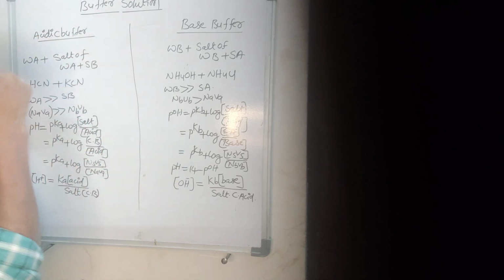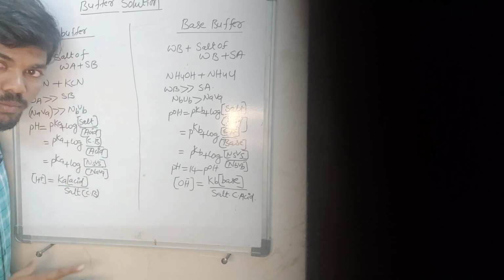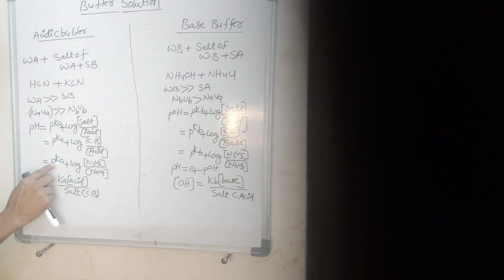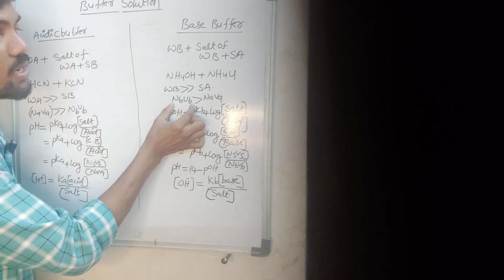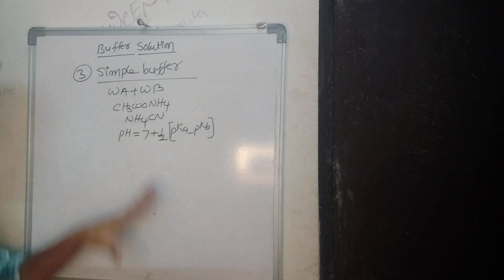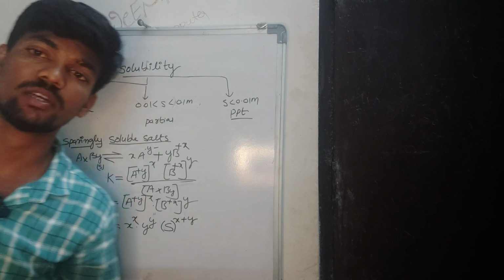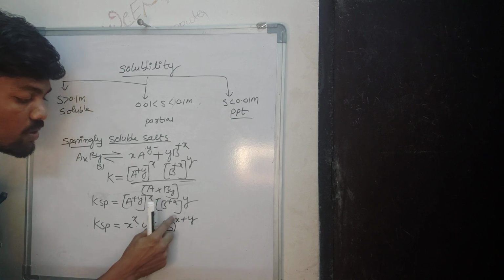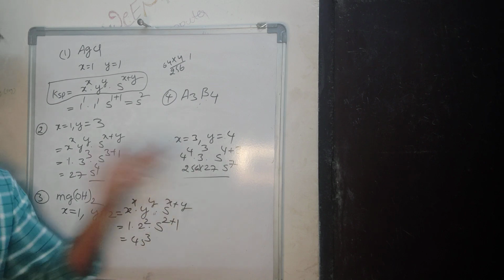buffersolutions and types of buffer solution and ksp values